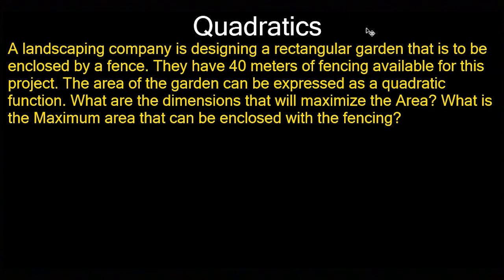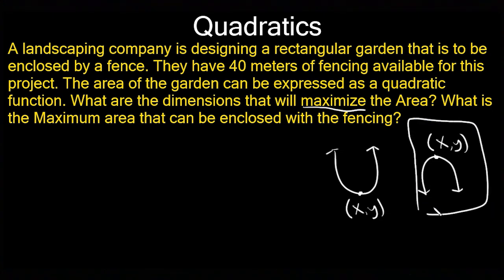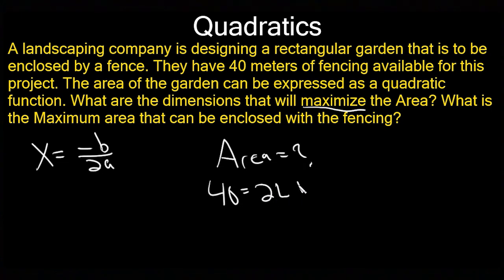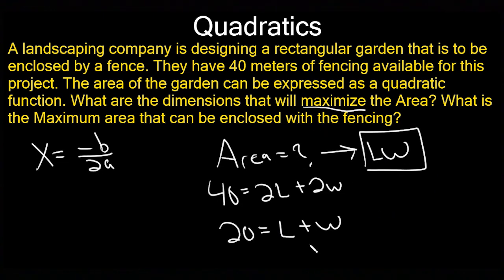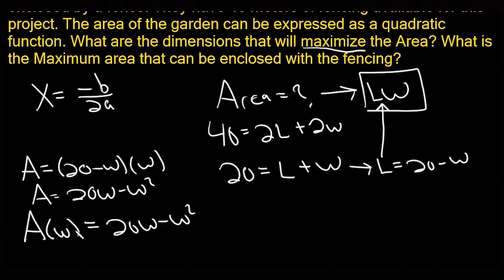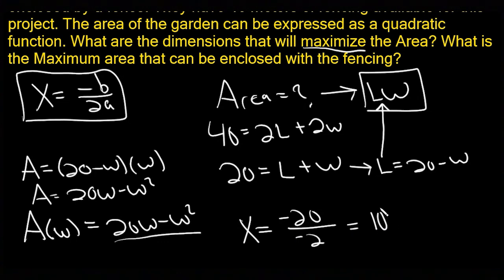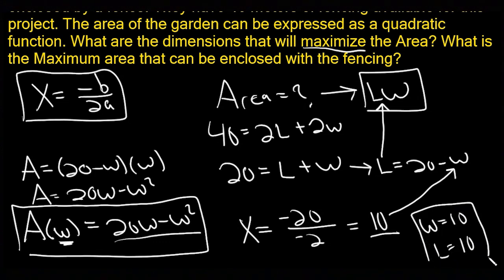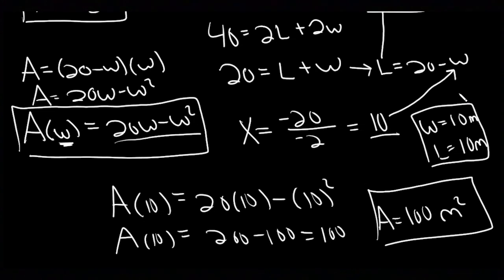Maximum Area Of Fencing? Using Quadratics For Real Life Problems!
This video shows how to use a quadratic function to determine the maximum allowable area for a fence.